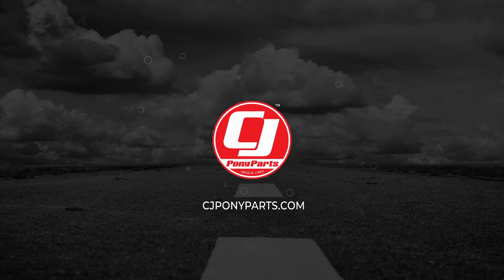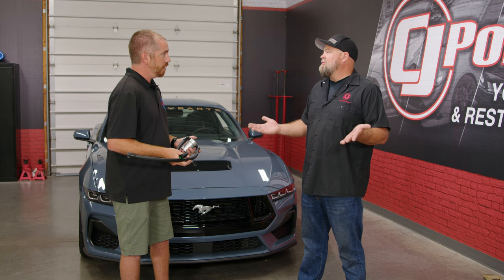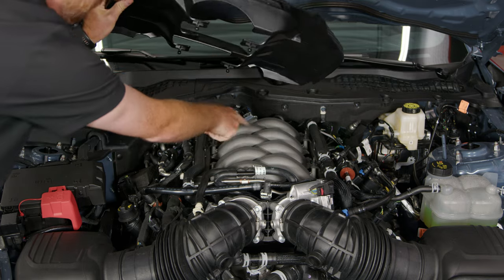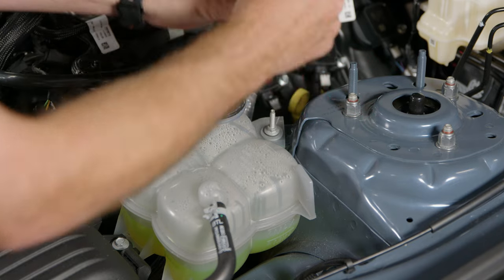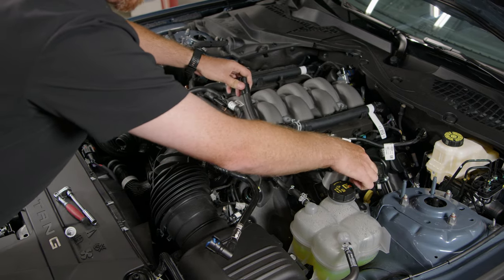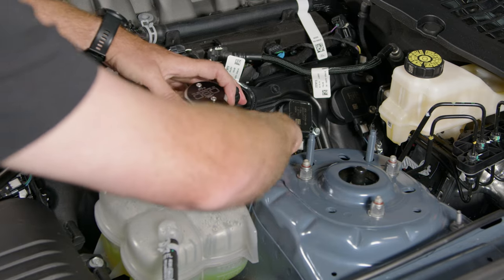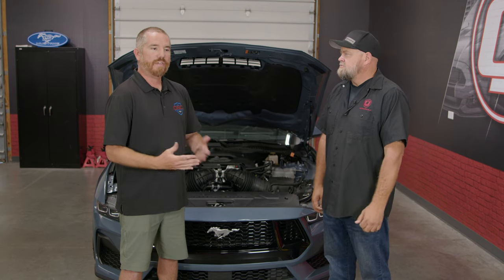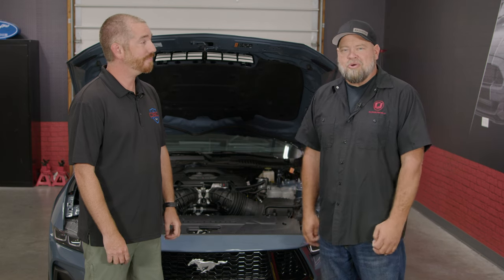2024 Mustang GT Engine Protection with J&L Oil Separator | A Must-Have Mod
From build inspiration to the parts to make it happen, CJ's has you covered!

In this video, we dive into the essential world of engine protection for your 2024 Mustang GT with the J&L Oil Separator. Discover how this simple yet effective modification can safeguard your engine from harmful oil blow-by and keep it running at peak performance. Learn about the benefits of using the J&L Oil Separator and why it's a must-have addition for any Mustang enthusiast.

00:01 Introduction
00:14 Why You Want An Oil Separator
00:30 How it Works
01:30 Results from 550 Miles of Use
01:46 Installation
05:10 Oil Separator Maintenance
05:45 Closing Thoughts